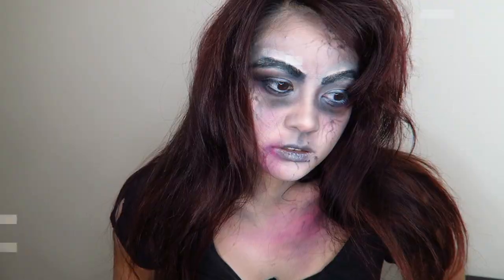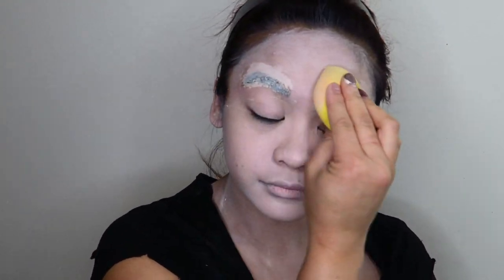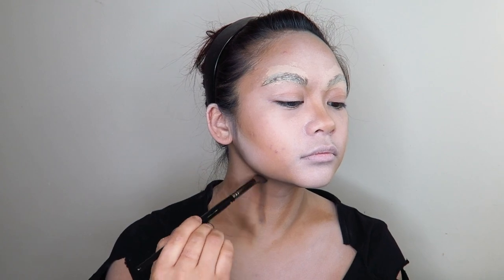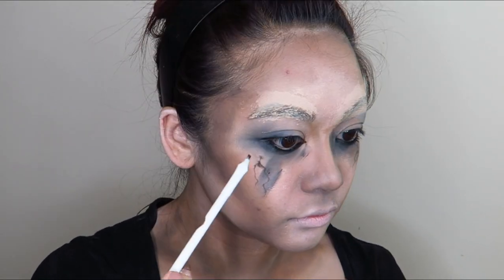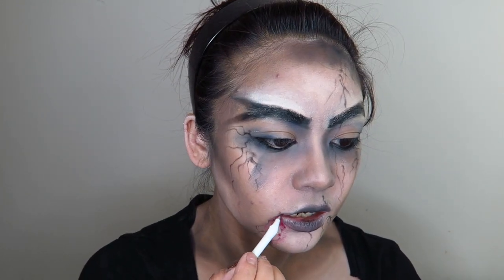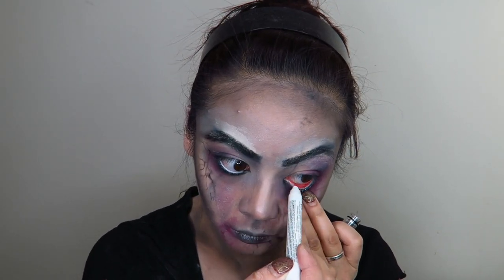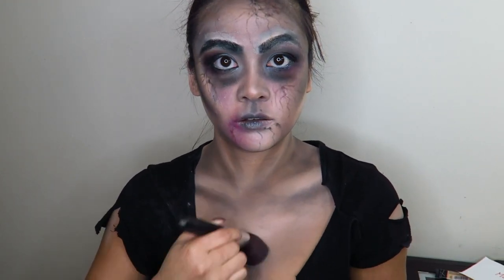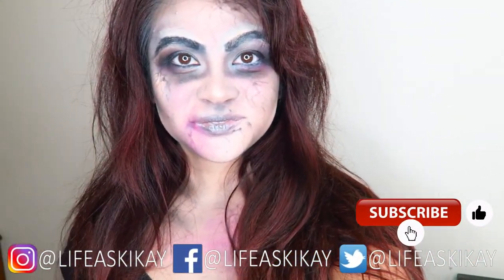Easy Zombie Halloween Makeup Tutorial for Beginners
Easy Zombie Halloween Makeup Tutorial for Beginners! In this short tutorial, I basically show you step by step how to do zombie makeup.  It is beginner friendly zombie makeup - no sfx products needed. Honestly, it was so easy, if I can do it, a complete nube in sfx makeup then you can do it too. I hope it helps, or at the least entertains you, and encourages you to try it out!

I find honesty is the best policy, so I'm just putting this out there... My channel needs 1,000 subscribers in order for me to be able to monetise my content, so it would be absolutely awesome if you could show your support by thumbs up and watching my videos, and hitting that SUBSCRIBE button, if you haven't already done so! Being able to monetise my videos will enable me to invest back into my channel and continue to create content. This small gesture of goodwill from you means the WORLD to me! Thank you so much, Kikays!! xo

Judie O’Meara
STRATHDALE 3550
VICTORIA AUSTRALIA

✔ MY STUDIO KIT:
Neewer CN-160 LED Video Lighting Kit
Neewer Portable 70 inches/177 Cm Camera Tripod
Neewer 20 inches Portable Desktop Macro Mini Tripod
2 x NB-13L Battery for Canon Cameras
NB-13L Battery Charger USB Charger
Western Digital 2.5" 1TB Solid State Drive
Softbox lighting Kit
Neewer 18" Ringlight Kit
SAJI Phone and Tablet Stand

NIVIRO - The Return [NCS Official Video]

Hi I'm Judie with my Life As Kikay! Thank you so much for watching my video; please be sure to check out my other videos where I take share makeup tips and tutorials, or product reviews and much more! I hope you enjoy watching my videos, and wish you all success, health and happiness.